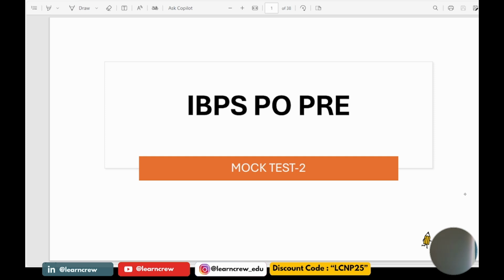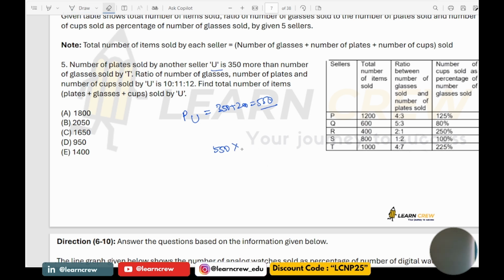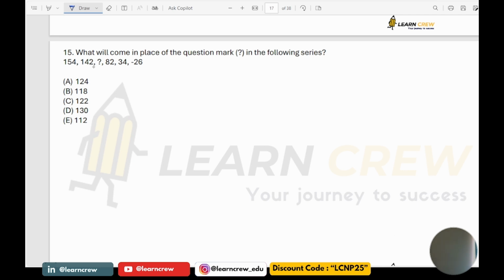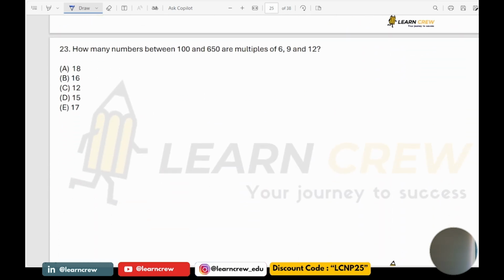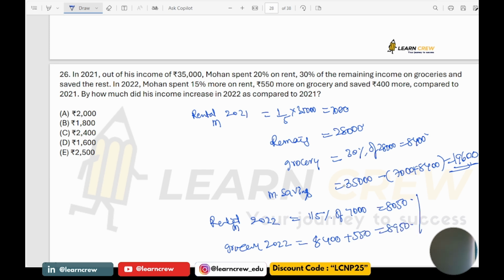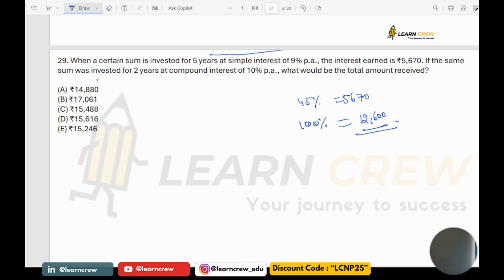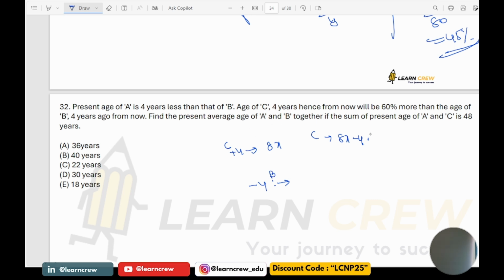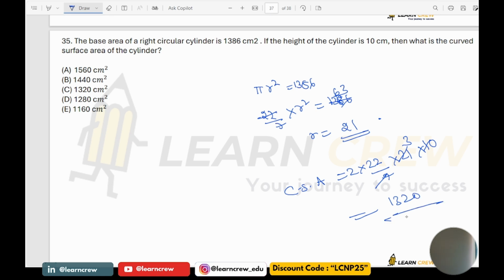SUPER 20 | IBPS PO PRE MOCK TEST - 2 | Quantitative 2024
Join Learncrew's SUPER 20 Free Mock Tests series and crack the IBPS RRB PRE - exam with ease! 🏆 We're offering 5 mock tests in 5 days, absolutely free! With expert trainers Naresh Panda and Lakshmanan guiding you through, you'll be ready to ace the exam in no time. 📚

New Banking ,SSC & Railways Classes starting, Join today!

Daily Schedule:
11:30 AM: Reasoning

Instructions to use app for mocks papers :
Step 1: Register
Step 2: Select IBPS RRB PO
Step 3: E-Library
Step 4: Mocks
Step5: Access the Mocks

Free IBPS PO tests
Lakshmanan IBPS
bank exams 2024
bank exams 2024 reasoning,ibps rrb po 2024 reasoning
ibps rrb po prelims 2024
ibps rrb po mains 2024
ibps rrb po mains reasoning
ibps rrb po mains
ibps rrb po prelims puzzles
ibps rrb po most expected paper
ibps rrb po reasoning paper
smriti sethi
smriti sethi mains reasoning
smriti sethi reasoning
mains level puzzle by smriti sethi
mains level reasoning miscellaneous smriti